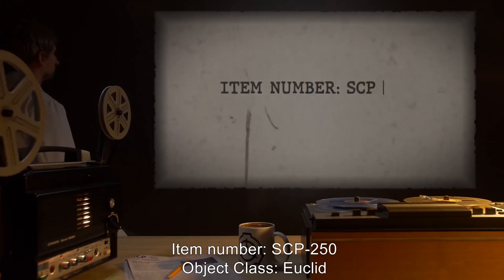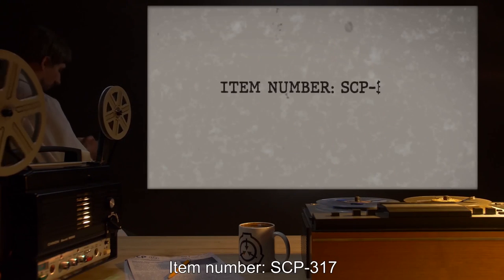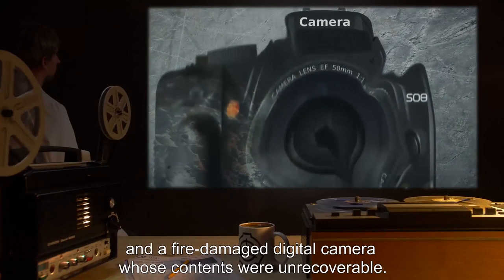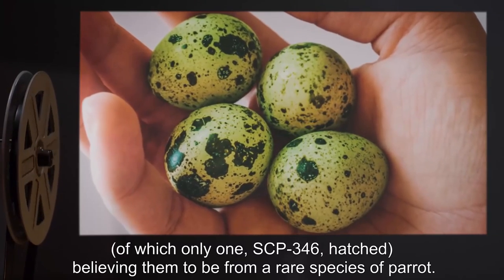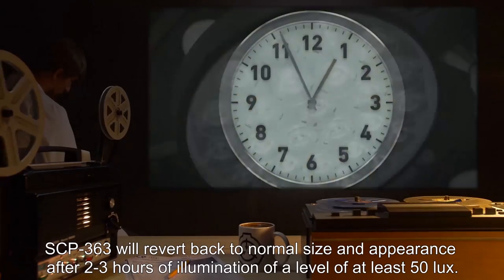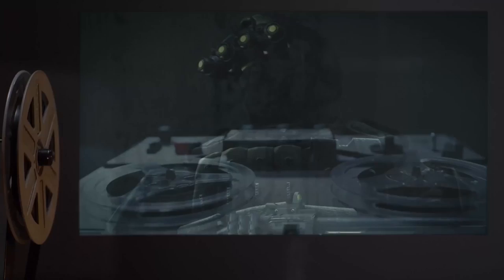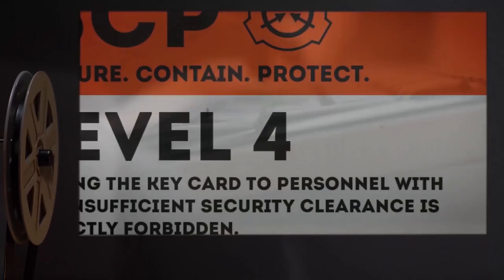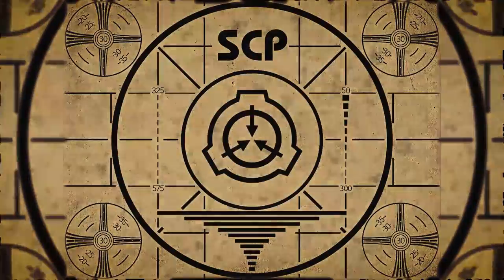Dinosaur SCPs (SCP Orientation Compilation)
This is a selection of some of the Coolest Dinosaur SCP Entities kept in containment by the SCP Foundation.

In this compilation you will see the following SCPs:

00:00:00 SCP-250 is a Euclid Class entity also known as Most of an Allosaurus
00:03:54 SCP-317 is a Safe Class entity also known as Cretaceous Physicist
00:08:20 SCP-346 is a Safe Class entity also known as Pterry the Pterodactyl
00:12:36 SCP-563 is a Euclid Class entity also known as An Abandoned Farm in China